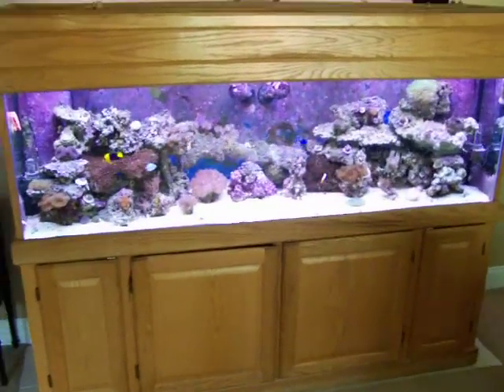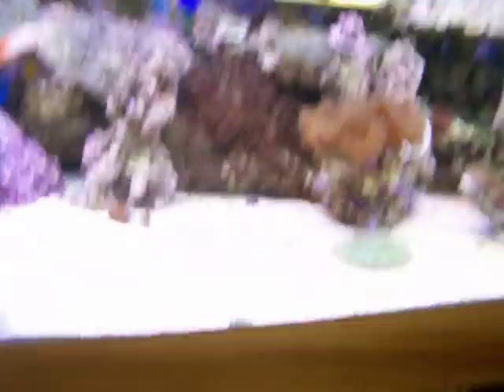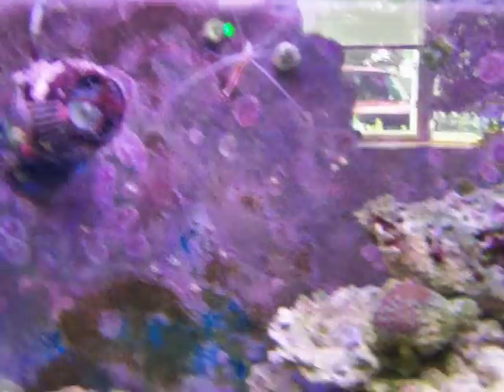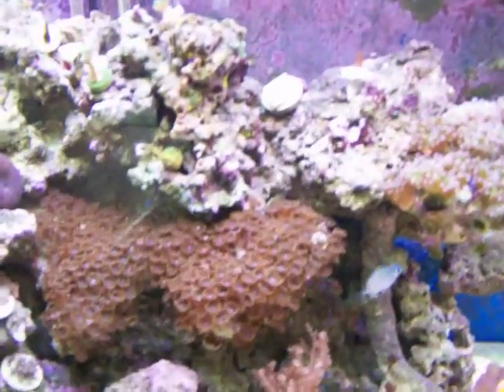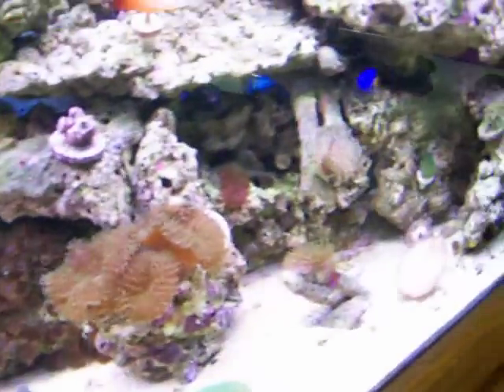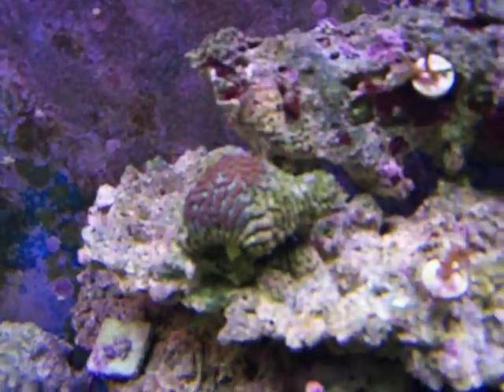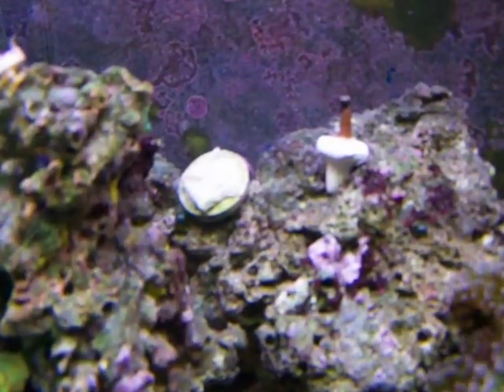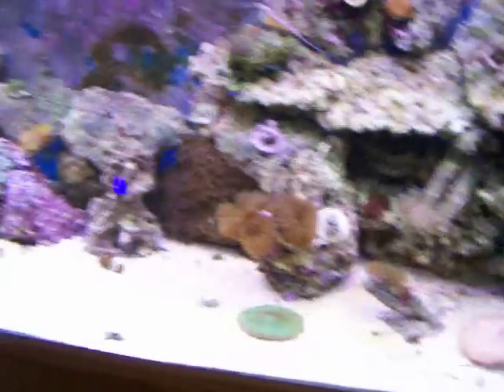August 2011 125 gallon mixed reef tank update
Mixed reef tank 4 months old after rebuild using auraled led lighting with frags from atlanticseafarms